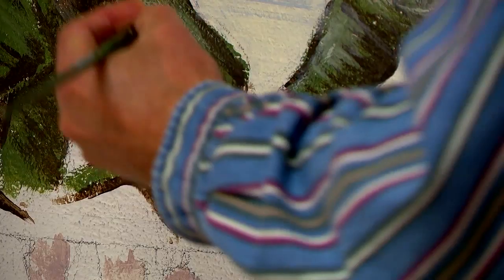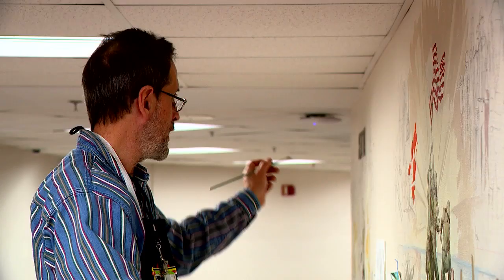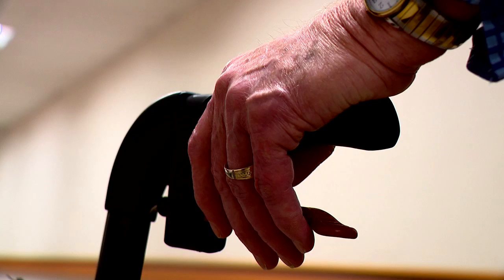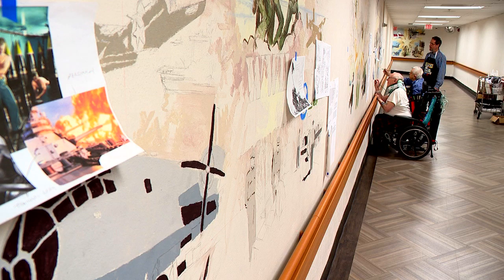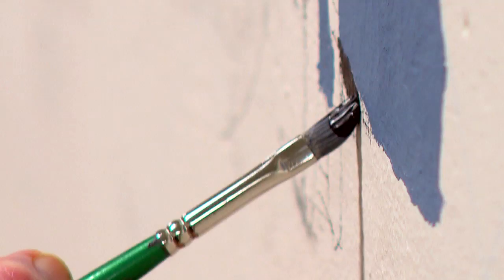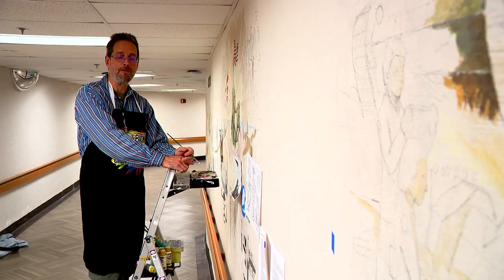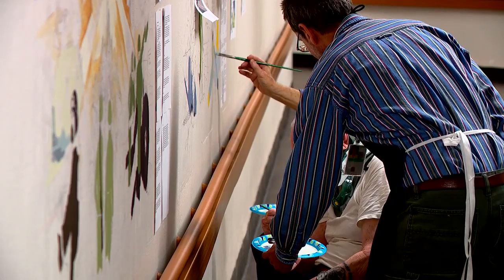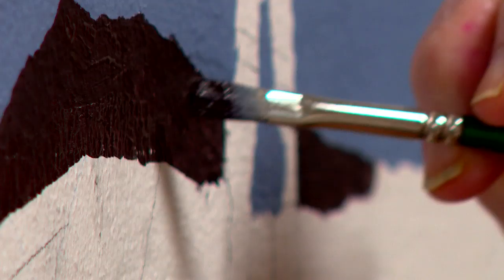P POW VA MURAL PROJECT